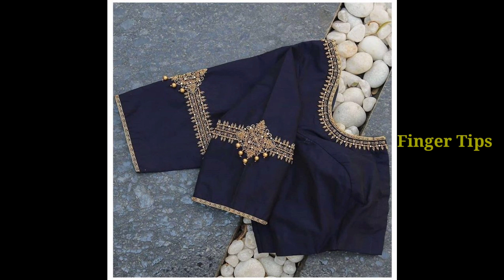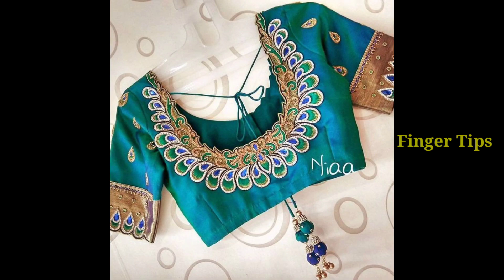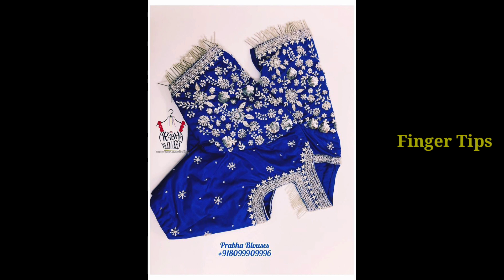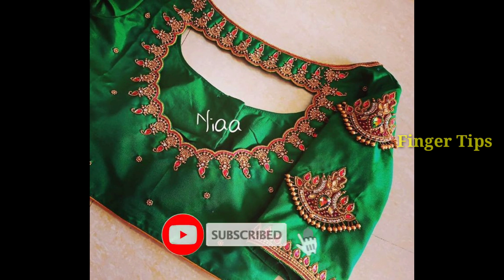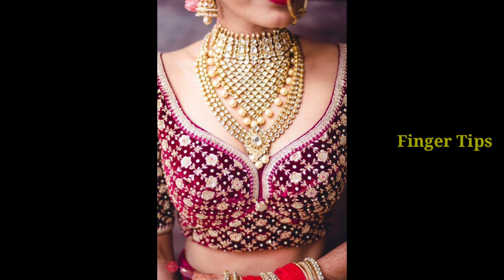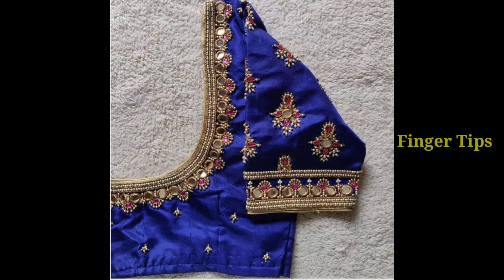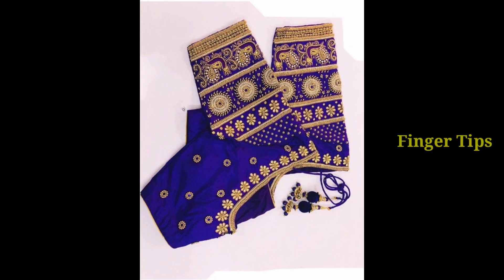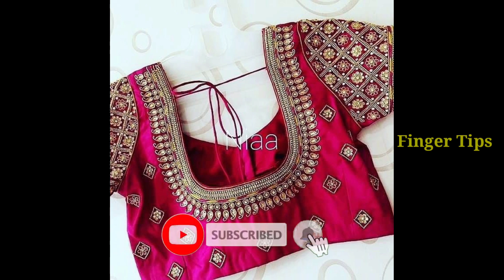Maggam work blouse design's collection 2021 // Finger Tips